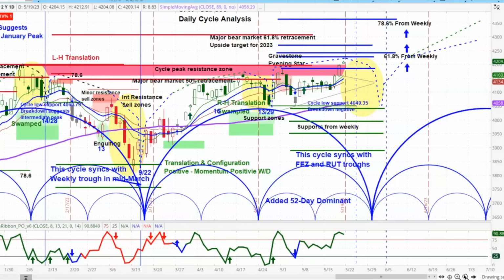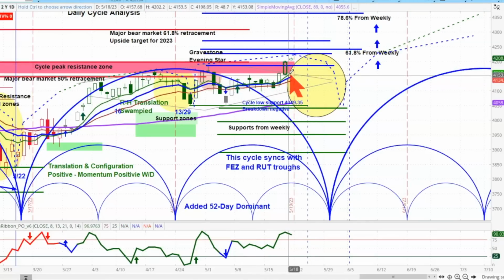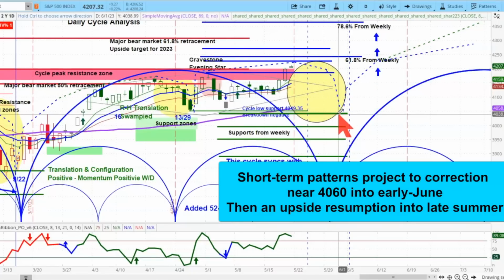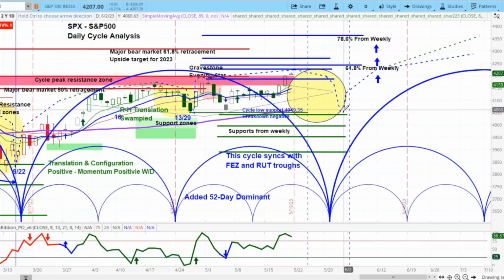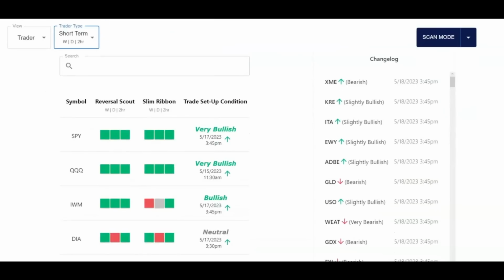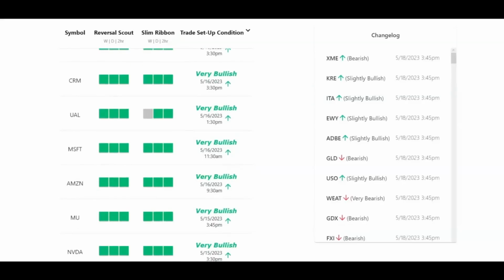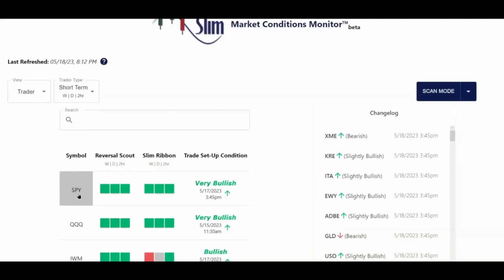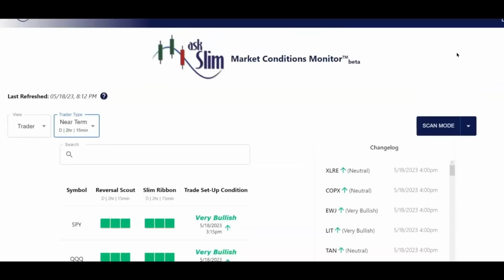US Stock Market | S&P 500 SPX Chart Analysis & Price Projections | Plus Best and Worst Symbols